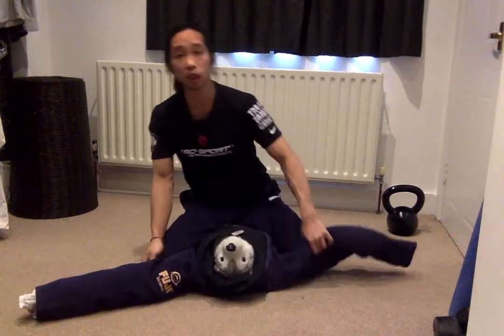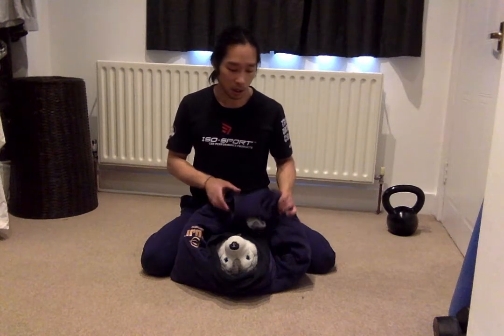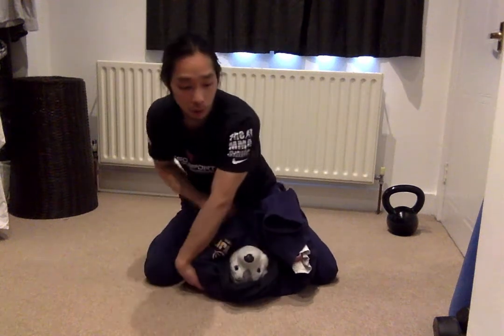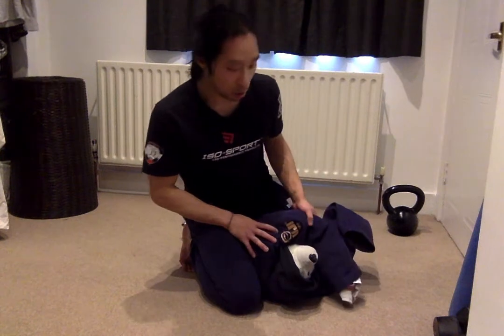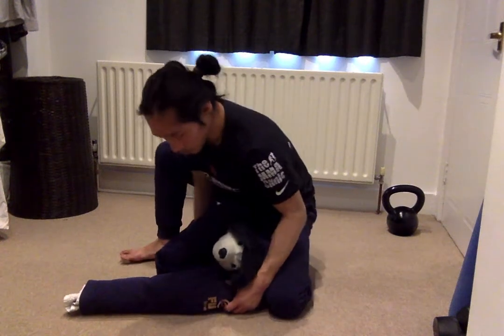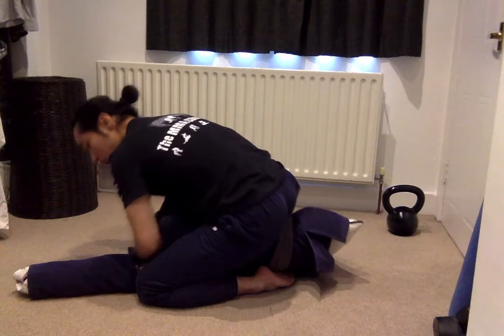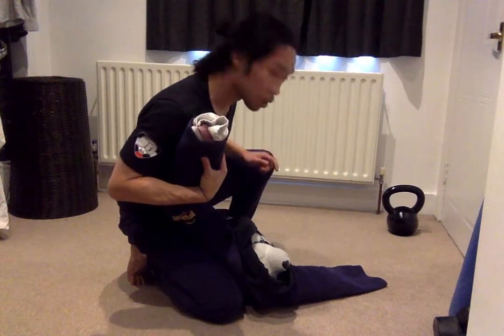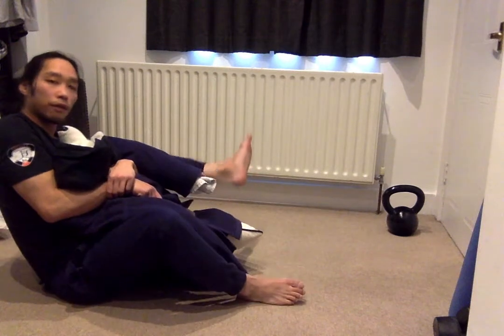Mount 3 - Taking the Back - Solo BJJ Drills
The last piece of the Mount puzzle is knowing when to move on.

You can always hop off back to side control or knee on belly, but you're moving to a less dominant position. Taking the back is an aggressive manoeuvre that keeps your opponent on the defensive.